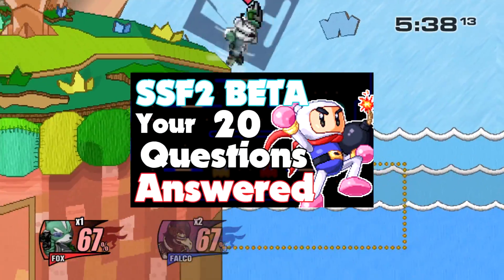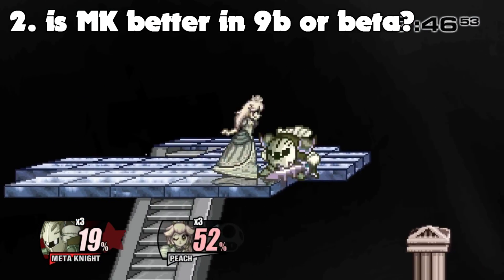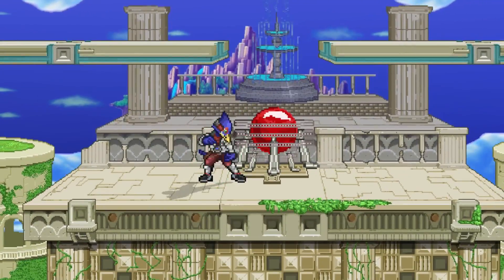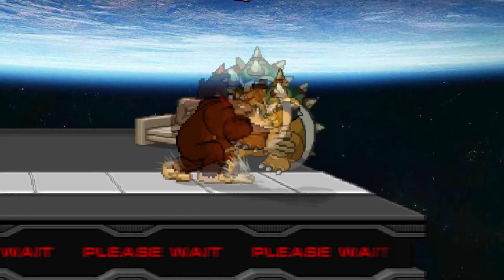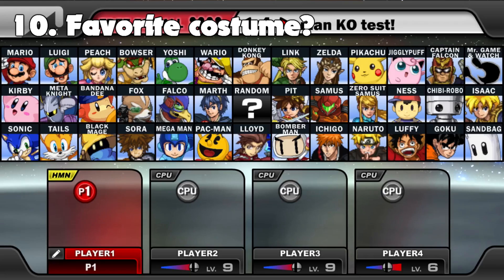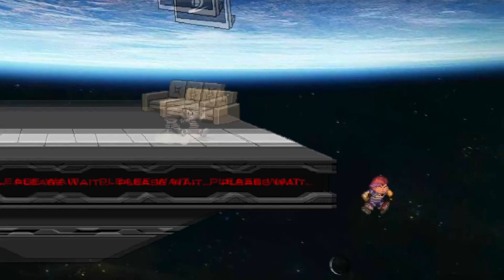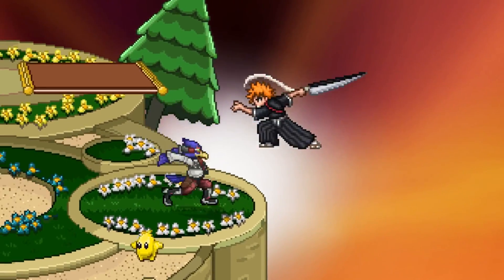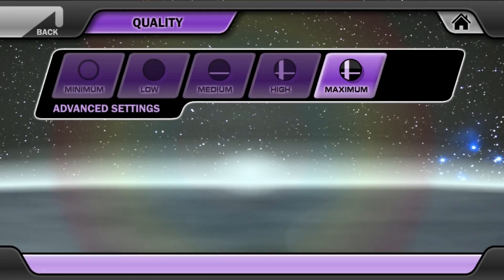Answering 20 Questions about SSF2 BETA!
Hey guys, I hope you really enjoyed this video, It's not like my usual 1v1 videos or anything like that so hopefully you guys liked it.
also i'm trying a new outro so tell me what you guys think of it